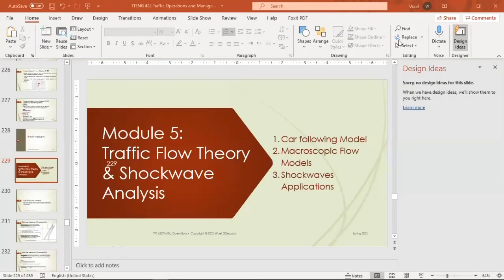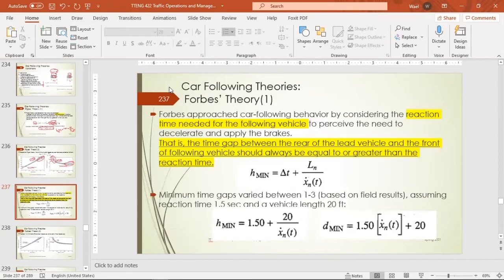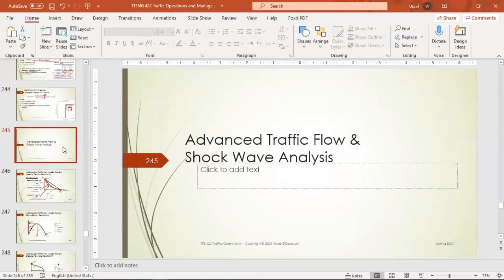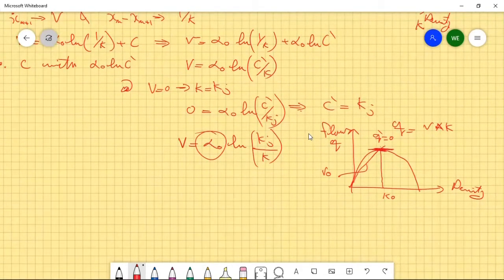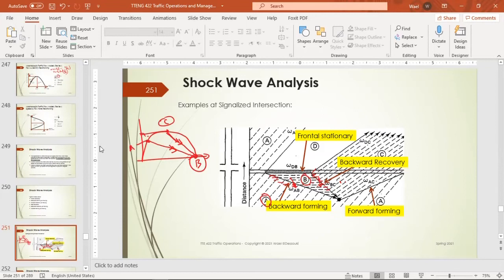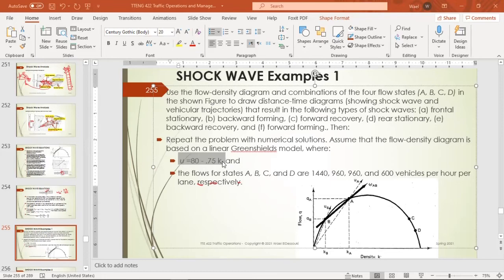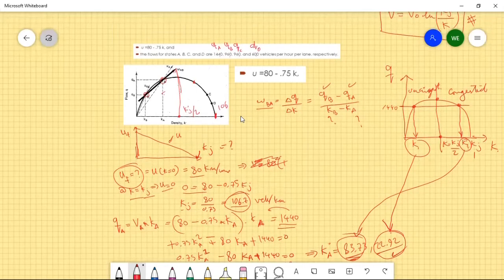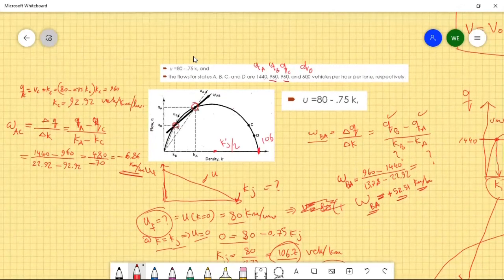TTE422 Lec12 S2021: Car following Models and Shockwaves